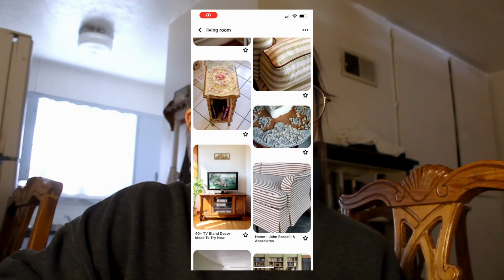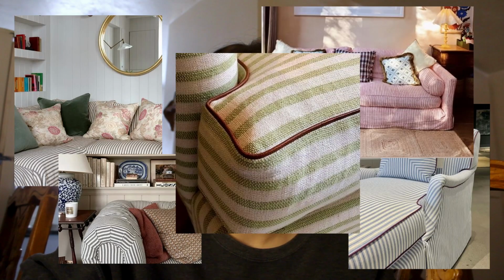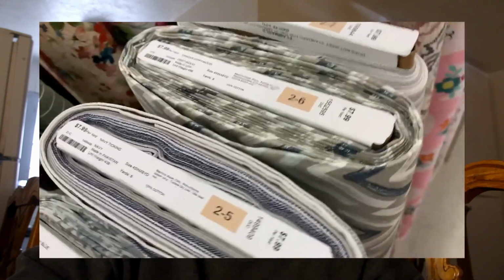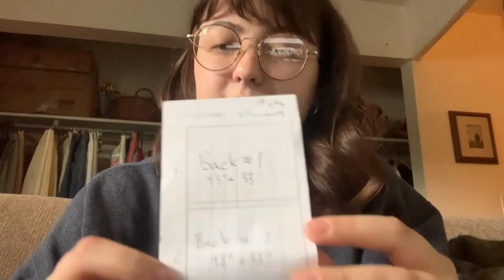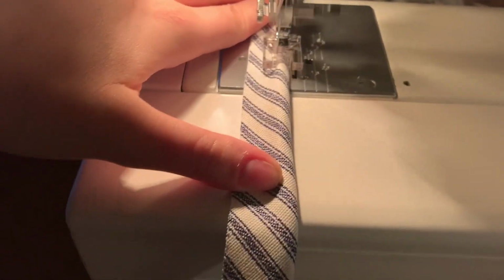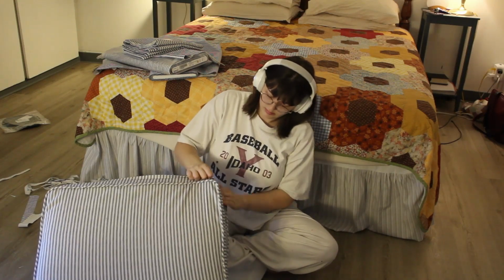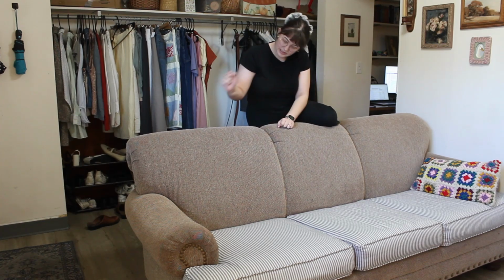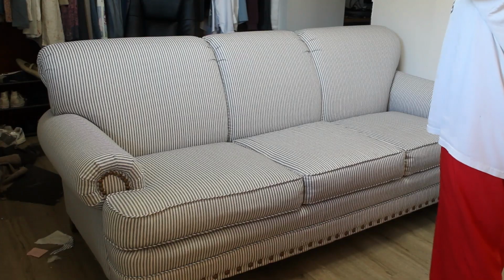LIVING ROOM MAKEOVER (Part 1) *Reupholstering Thrifted Sofa for Under $200 | DIY Couch Reupholstery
I had so much fun working on this project, oh boy, it took a lot out of me.  Let me know if you have any questions please!

Staple Gun

If you would like to take a look...
My Sewing Patterns
My Art
Amazon Storefront